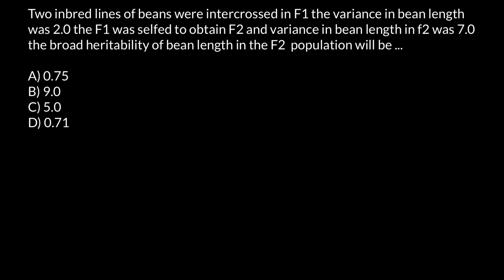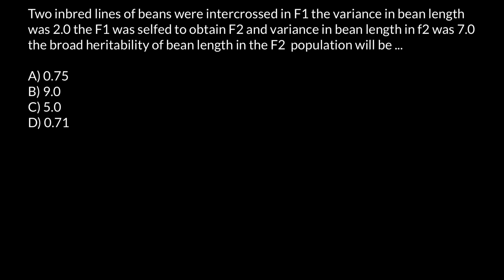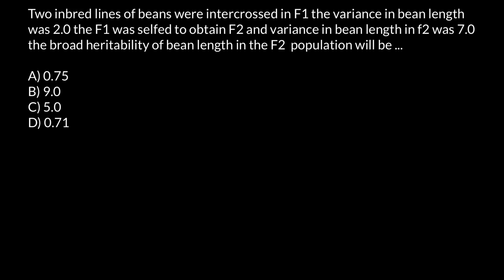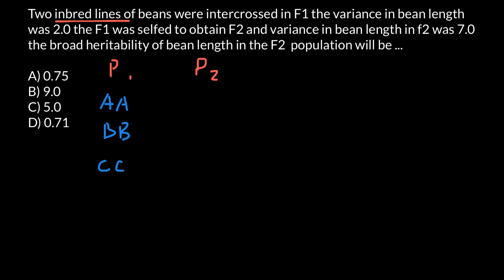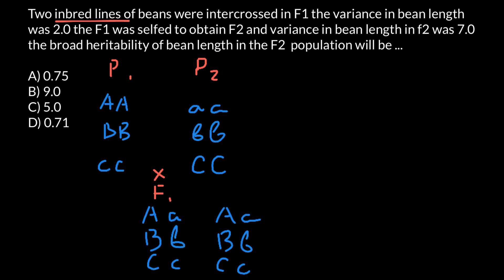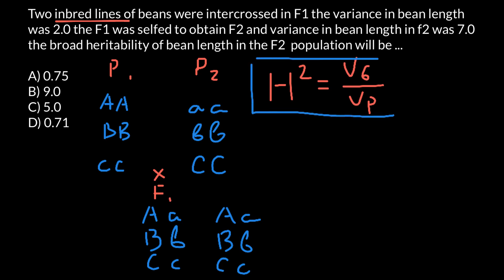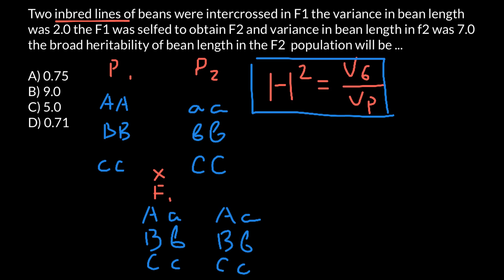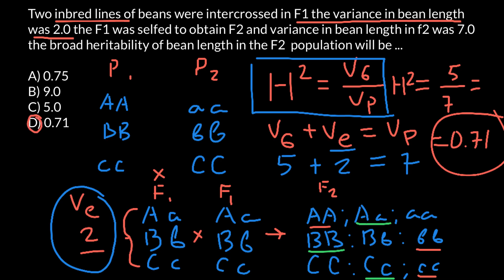How to calculate broad sense heritability step by step solution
Heritability. ... Two specific types of heritability can be estimated. The broad-sense heritability is the ratio of total genetic variance to total phenotypic variance. H2 = VG/VP. The narrow-sense heritability is the ratio of additive genetic variance to the total phenotypic variance.